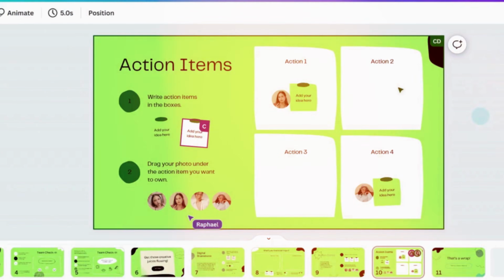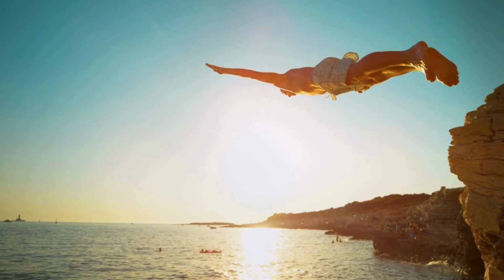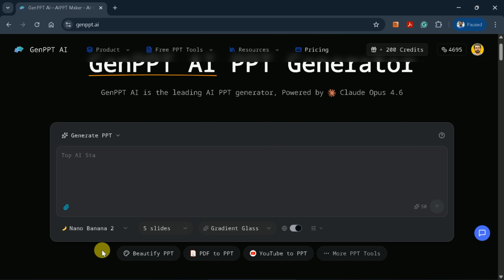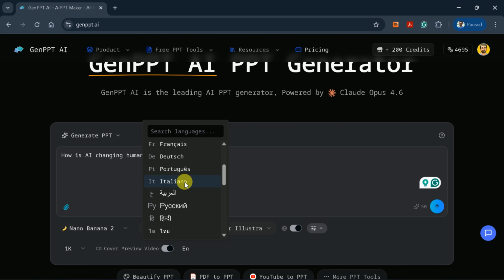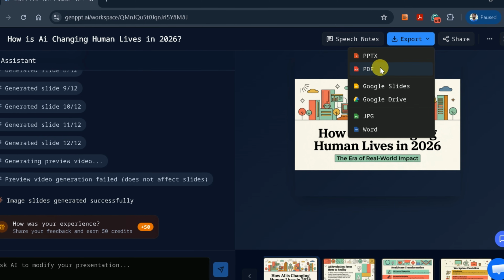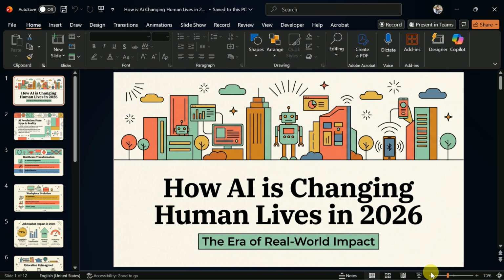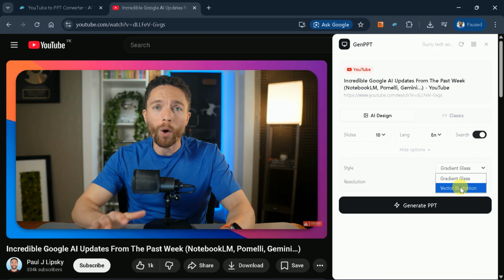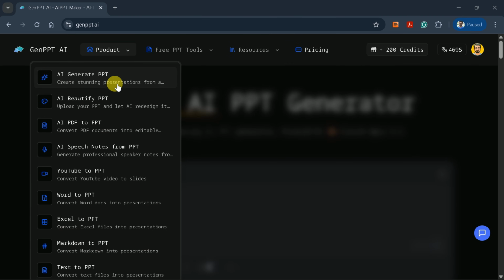Turn any Resource into PowerPoint Presentations using Ai in 2026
"Stop Making PowerPoint Presentations — Use GenPPT AI Tool Instead | PowerPoint is Dead — Here's the AI That Killed It

Tired of spending hours building slides from scratch in PowerPoint?
In this video, I'll show you why GenPPT AI is the ultimate replacement
for PowerPoint — and how it can transform the way you create presentations forever!

✅ WHAT GenPPT AI CAN DO:
~ Convert YouTube Videos → PPT Slides (just paste the link!)
~ Convert Word Files (.docx) → Beautiful Presentations
~ Convert Doc/Text Files → Professional PPT Slides
~ AI-Powered Slide Design — No design skills needed!
~ Save Hours of Manual Work in Just Seconds
~ Stunning Templates & Layouts — Auto-generated!

Whether you're a student, teacher, marketer, or business professional,
GenPPT AI is the game-changer you've been waiting for!

We Provide the Following Services:
~YouTube Automation
~YouTube Manager